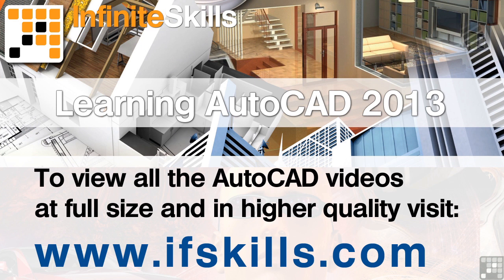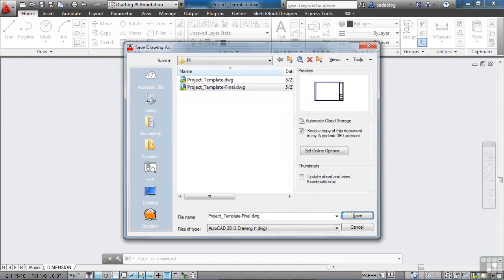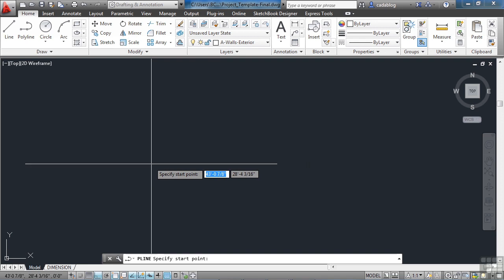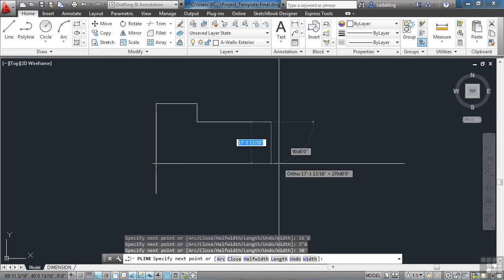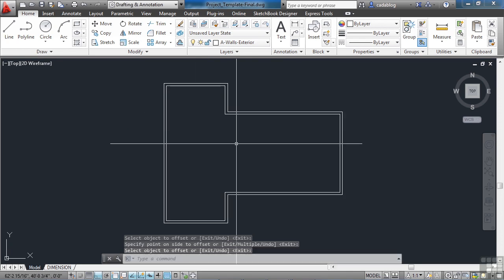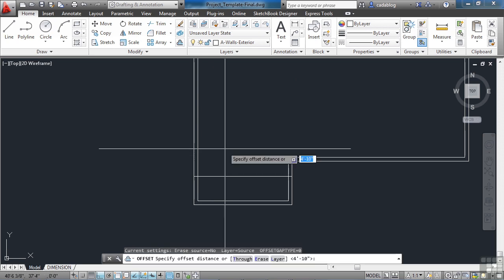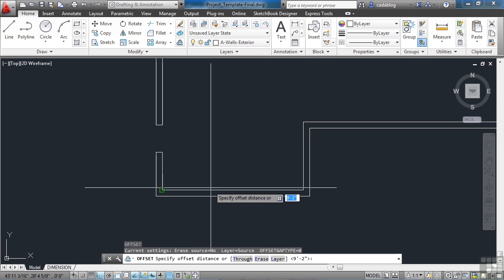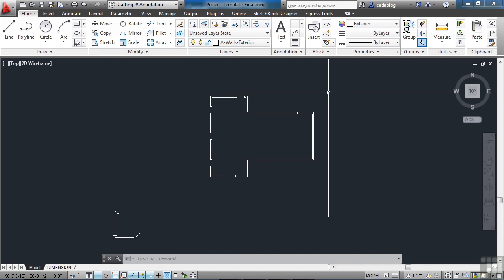AutoCAD 2013 Tutorial | Simple CAD Techniques Part 1 | InfiniteSkills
More videos from the full AutoCAD course can be seen here:
Looking to learn AutoCAD 2013 ? Then these training videos taught by Brian Benton offer users the range of skills required to work with AutoCAD in a commercial environment. More free AutoCAD lessons available on our main website YouTube